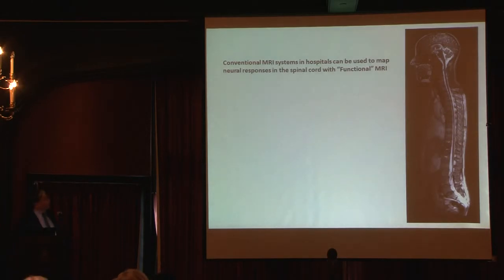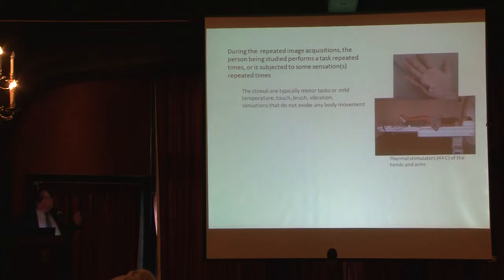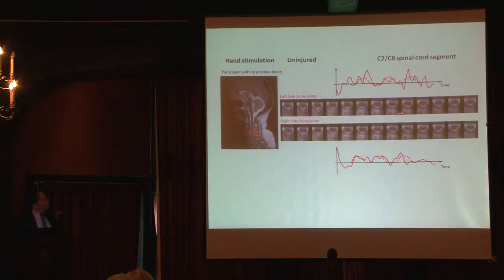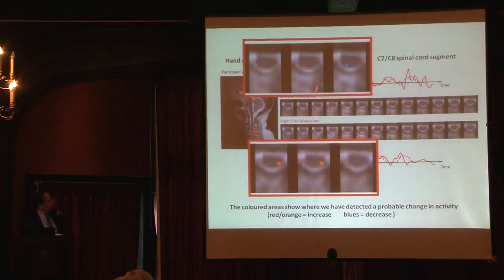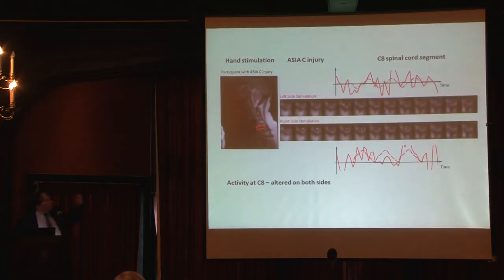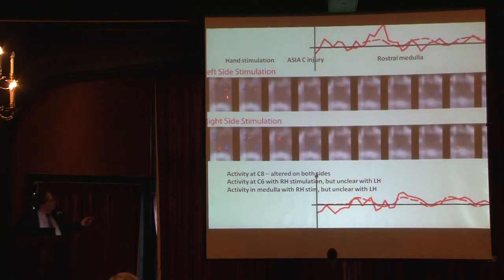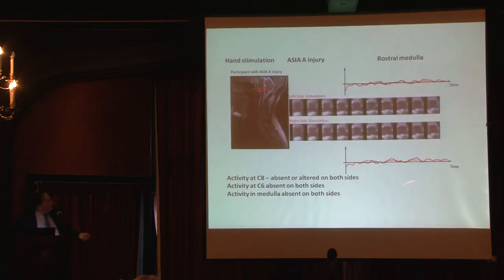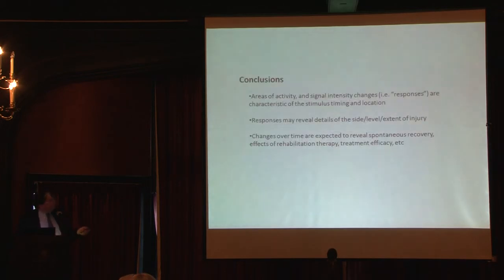Mapping Spinal Cord Function with MRI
Hear Patrick Stroman of Queens University speak about Mapping Spinal Cord Function with MRI at the 2011 Charles H. Tator - Barbara Turnbull Lectureship Series in Spinal Cord Injury